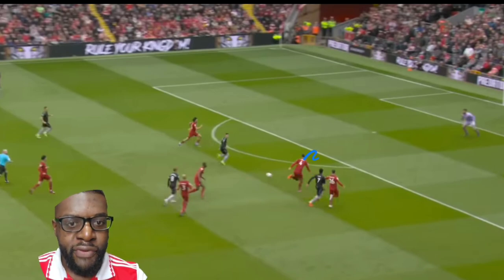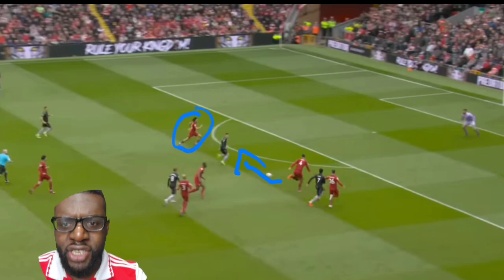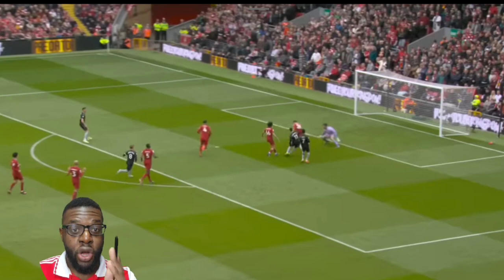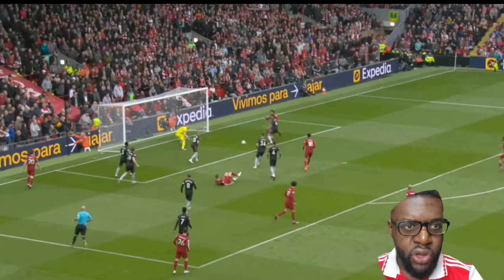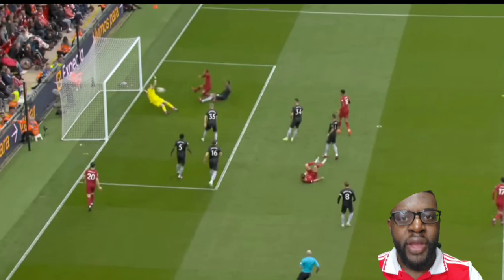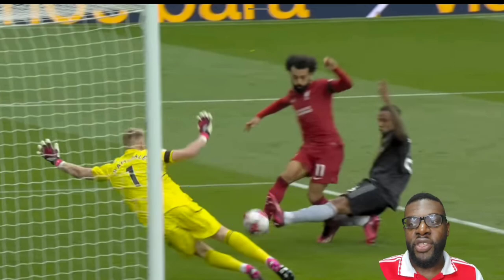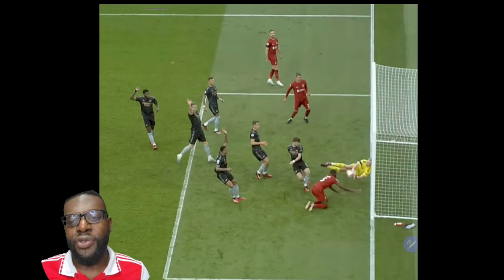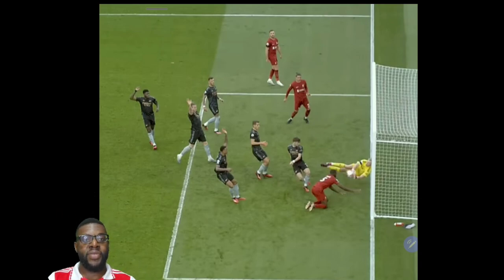Liverpool 🆚️ Arsenal Match Breakdown Analysis